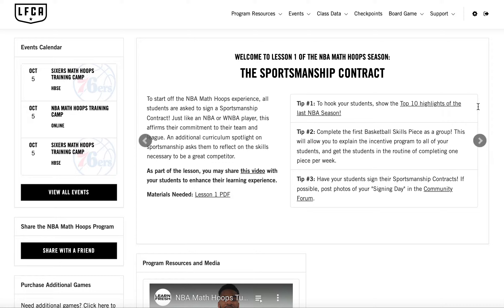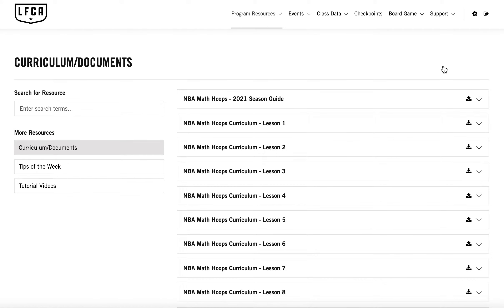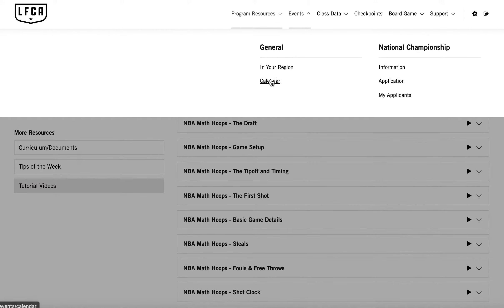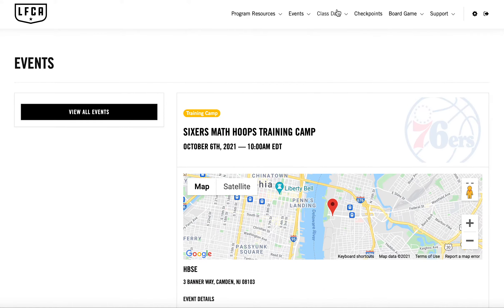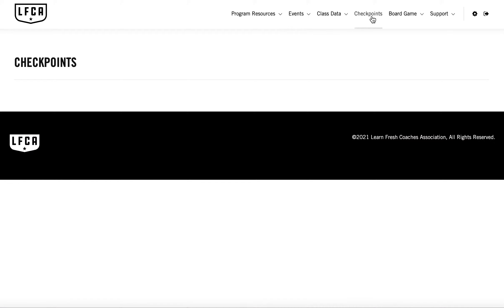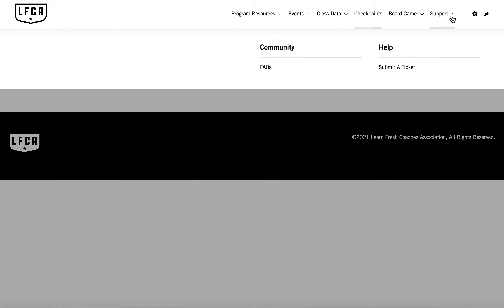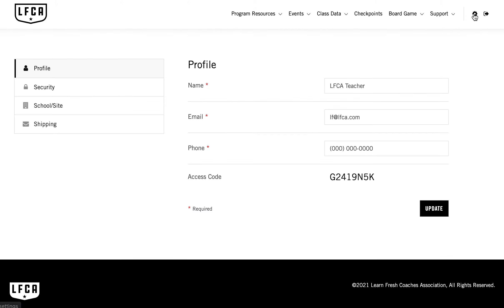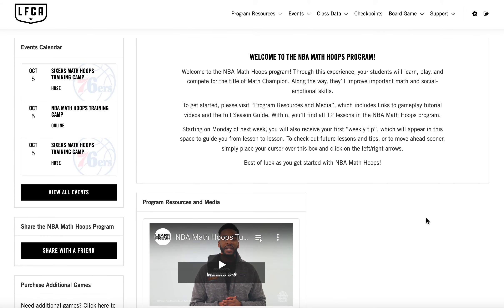LFCA Features Tour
A review of features available within your LFCA account.